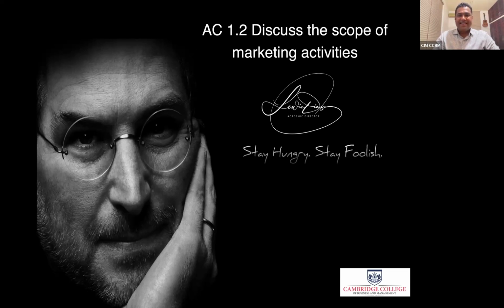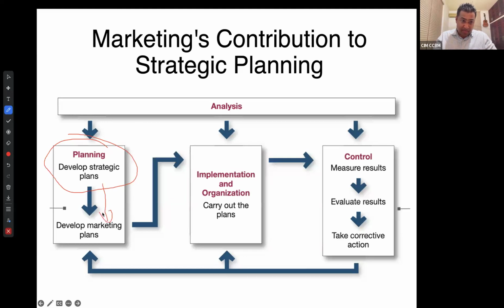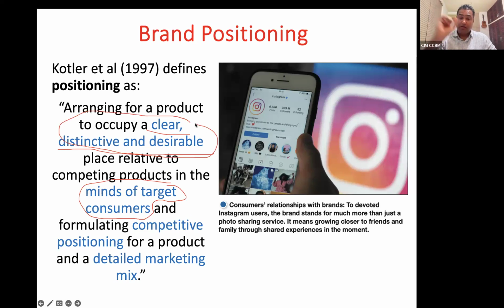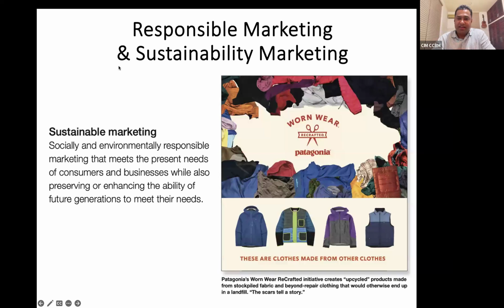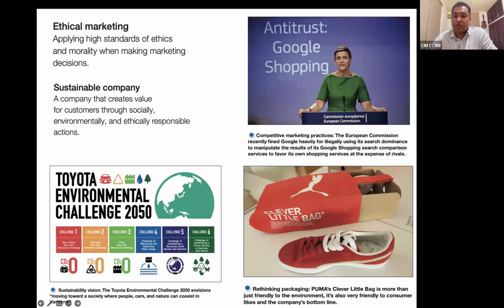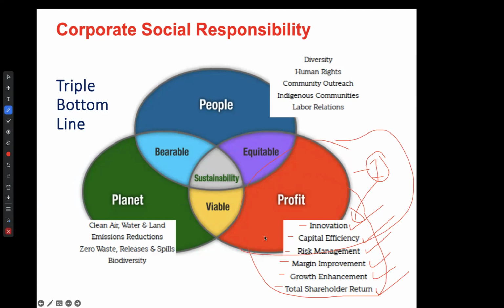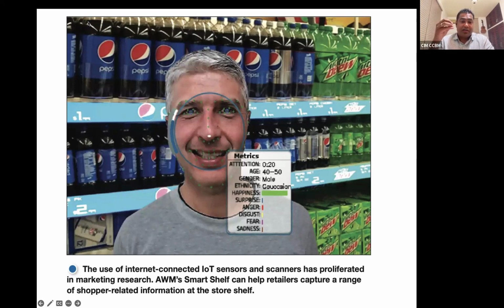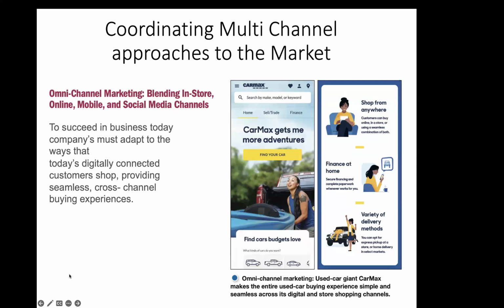Brand Positioning Explained by Dr Lewie Diasz | MBA & CIM Students Must Watch